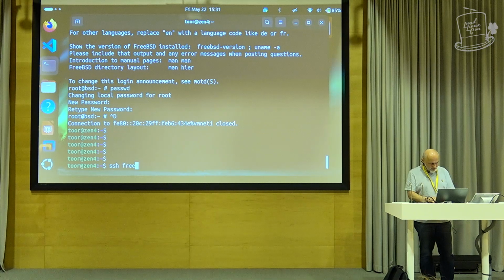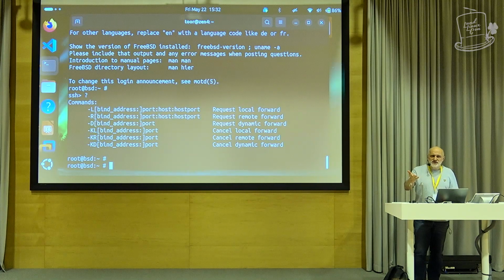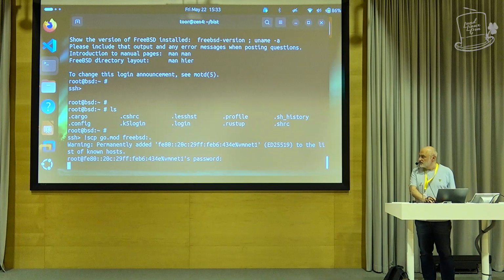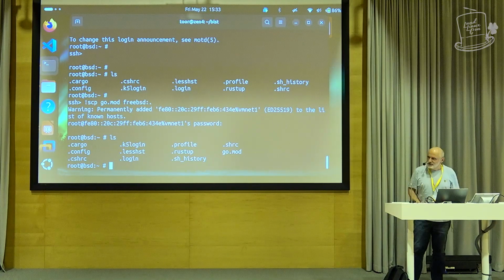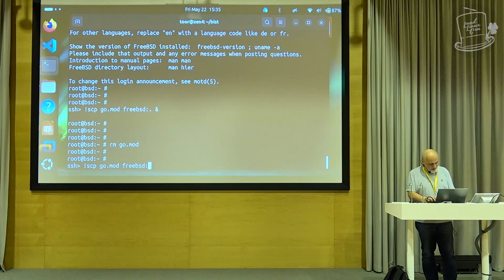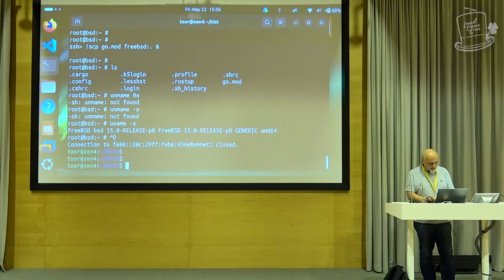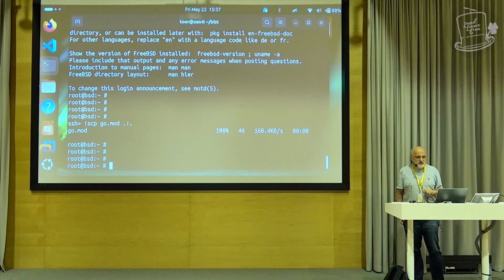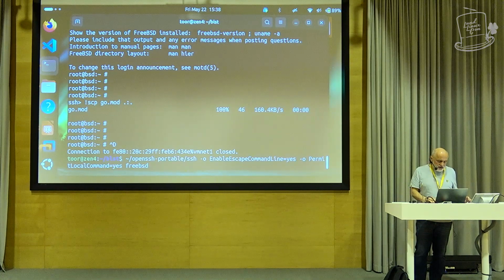LLC 2026 - Lightning talks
Can SSH do that? By Andy Polyakov

The brave new world of AI and security and it's implications, by Toke Høiland-Jørgensen